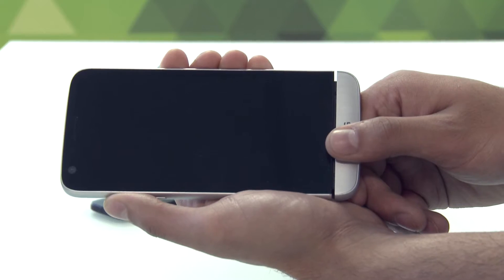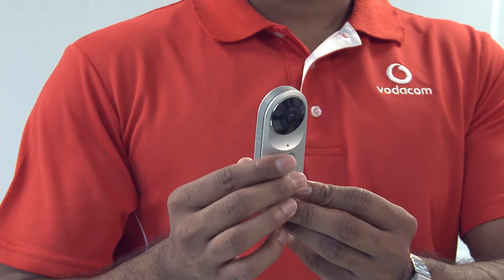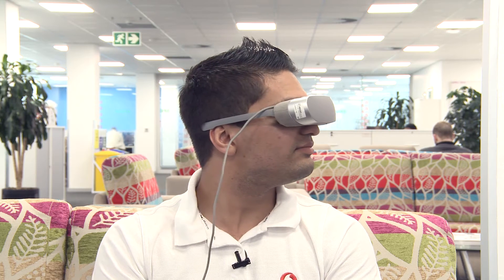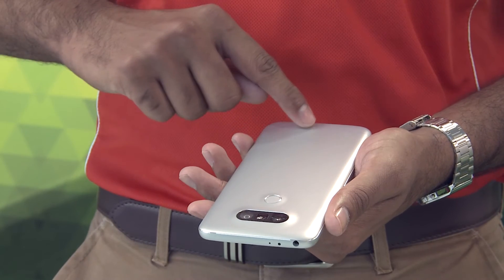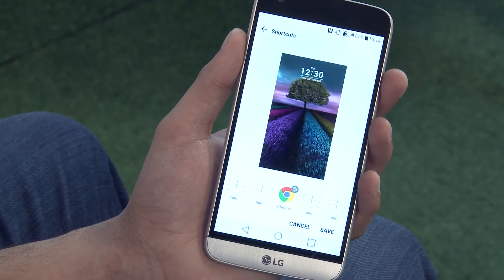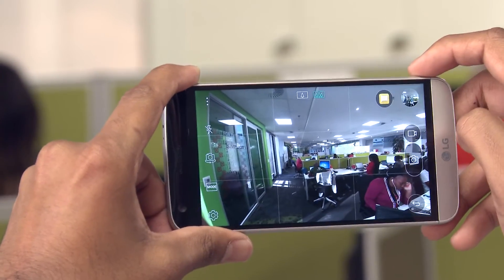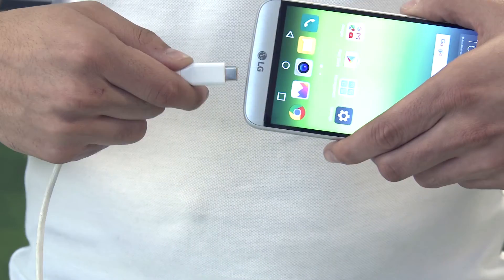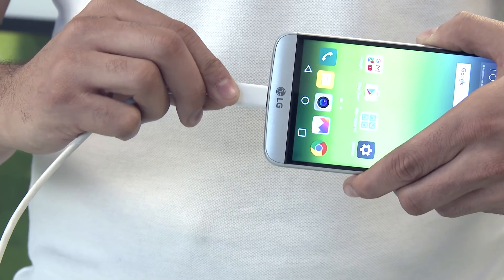Vodacom Smart Device Central - LG G5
In this episode, Vodacom Smart Device Central looks at how the LG G5 can make a difference in your life. and get FREE SIM, FREE connection and FREE delivery.